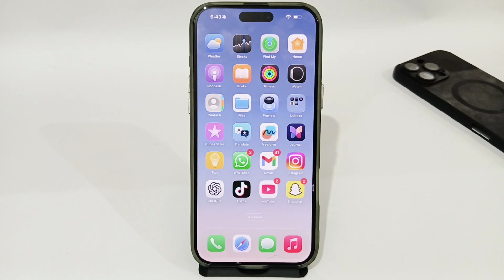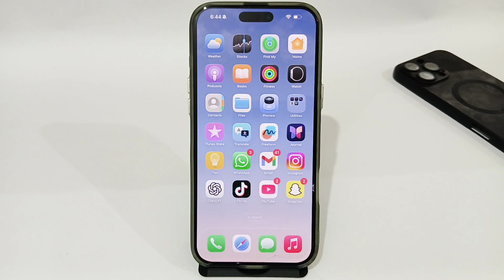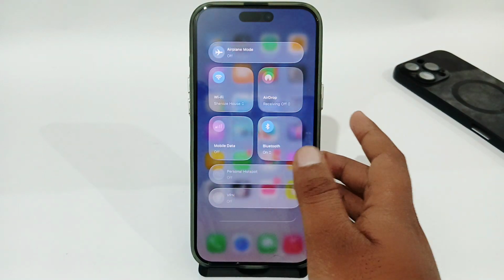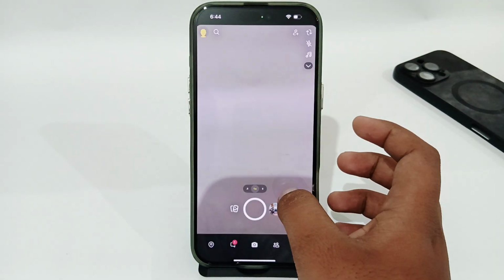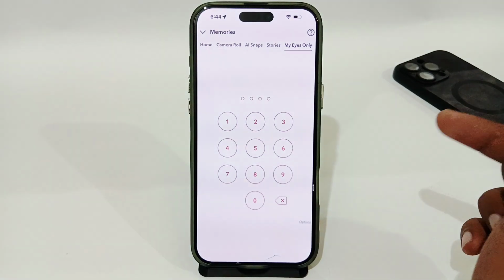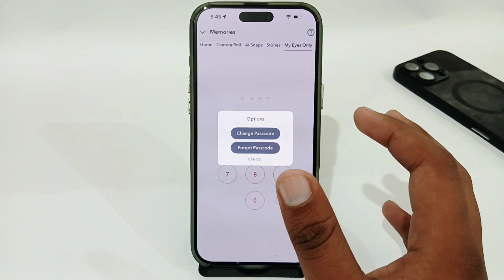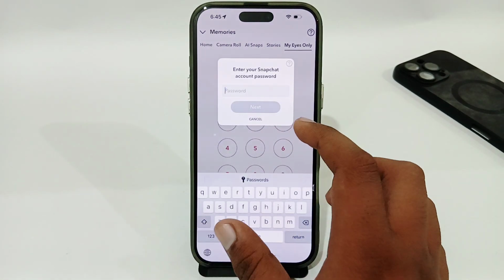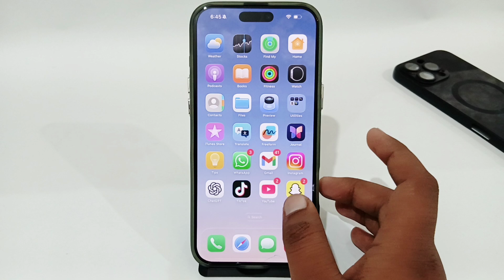How to Recover Your Snapchat “My Eyes Only” Passcode (Safe Steps)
Description A — Clear tutorial + CTA

Short description (use for 3–6 minute videos):

Lost your Snapchat “My Eyes Only” passcode? This video walks through the official, safe options Snapchat provides — what you can try, how to reset (and why reset deletes content), and how to contact Snapchat Support if you need help. I’ll also show a checklist to make sure you don’t lose Memories in the future.

✅ What you’ll learn:

What “My Eyes Only” is and why it’s protected

How to attempt a recovery using Snapchat account recovery flows

How to reset your My Eyes Only passcode (warning: resets delete My Eyes Only content)

How to contact Snapchat Support and what info to include

⚠️ Important: Snapchat encrypts My Eyes Only contents. If you reset the passcode using Snapchat’s option, the stored My Eyes Only Snaps/Photos are typically deleted and cannot be restored. Always back up important content outside the app.